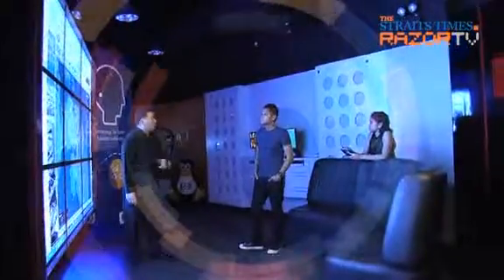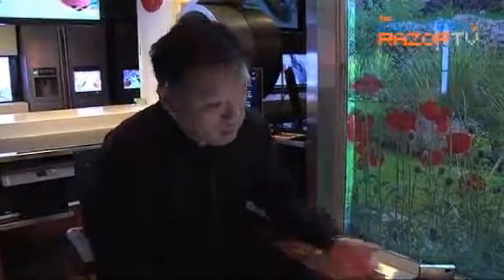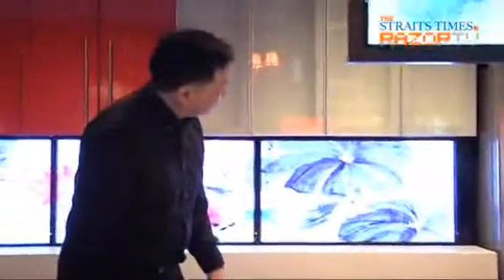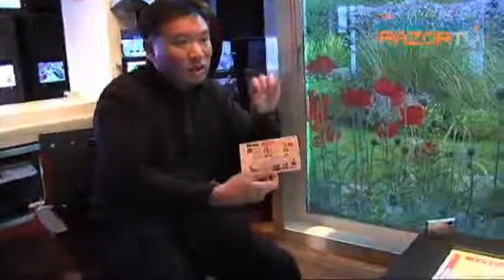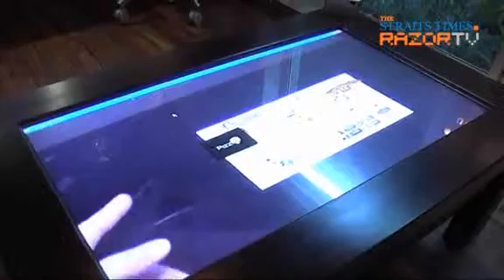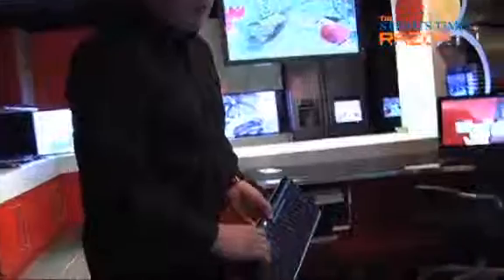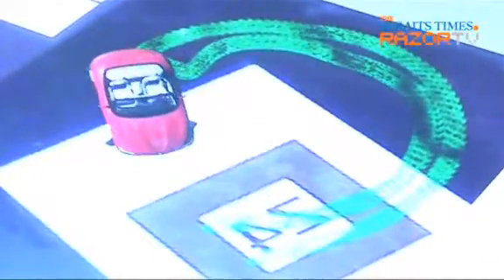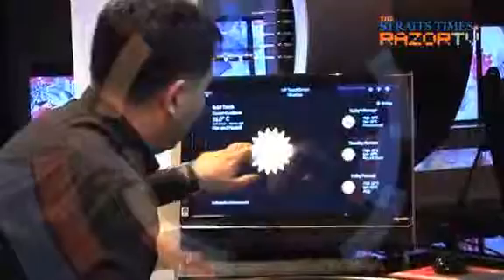Communication in the future home (Bonus Stage Part 2)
In the future you will be talking to walls. No you won't be crazy, but we give you a glimpse into the digital home of the future at HP's Cooltown and how you might be communicating with loved ones then.